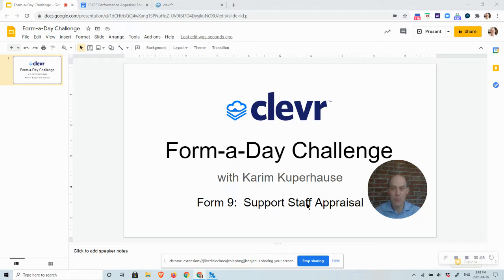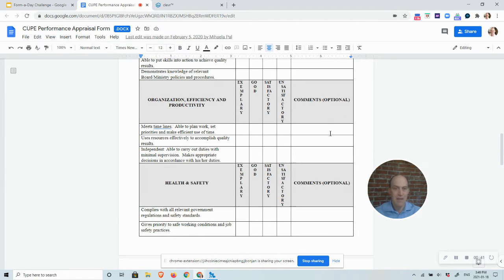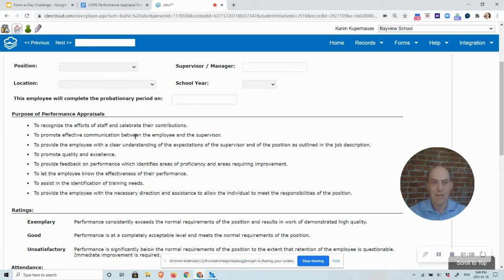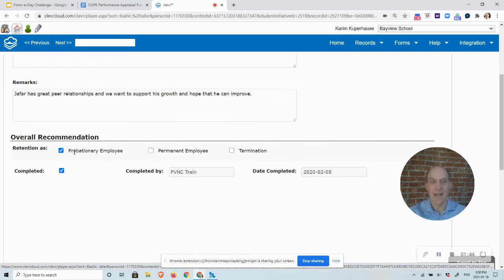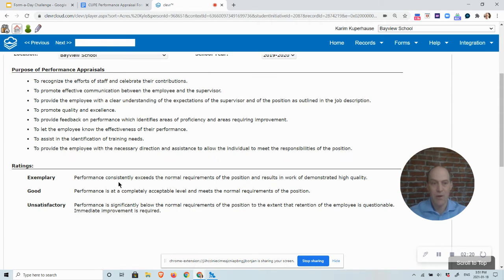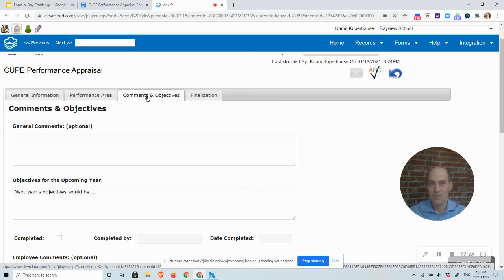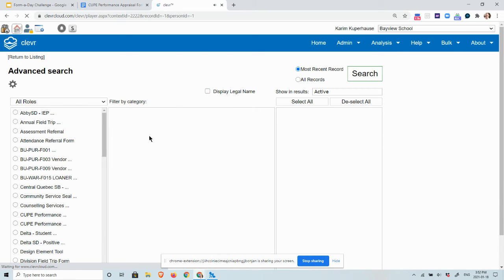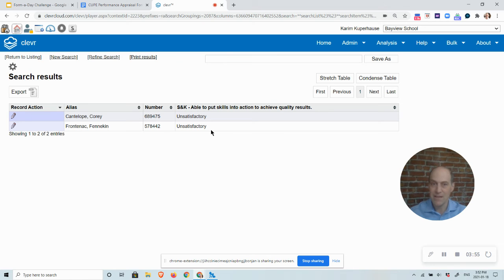Form 9 - Form-a-Day Challenge - Support Staff Appraisals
For Day 9 of the Form-a-Day Challenge,  we are revisiting the Support Staff Appraisal forms to see how to pull-out appraisal data to drive evidence-based decision making.